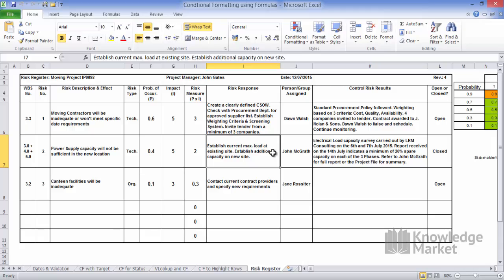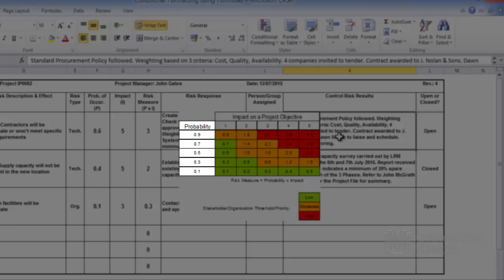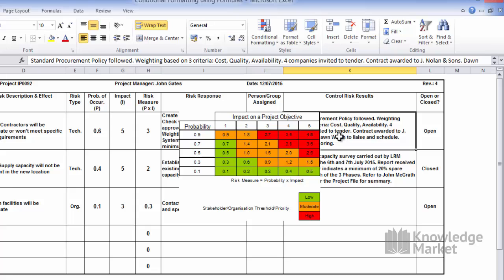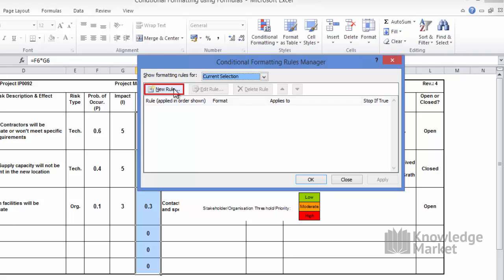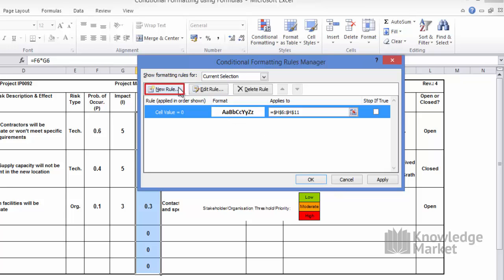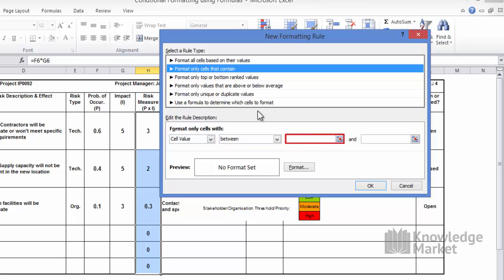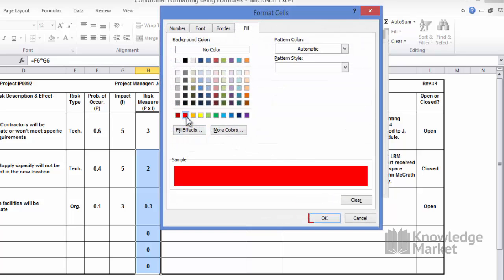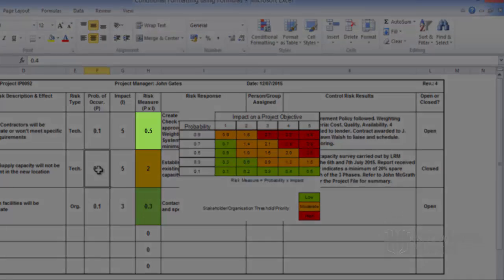Risk Register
Create a Risk Register using Conditional Formatting in Excel.